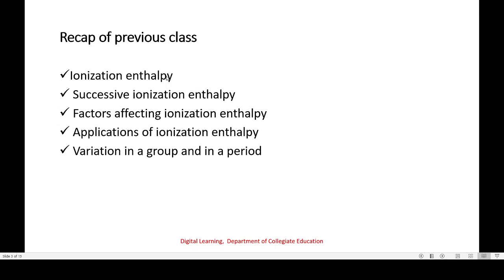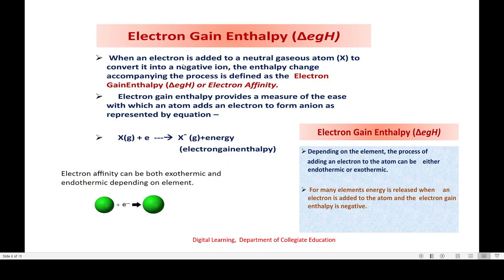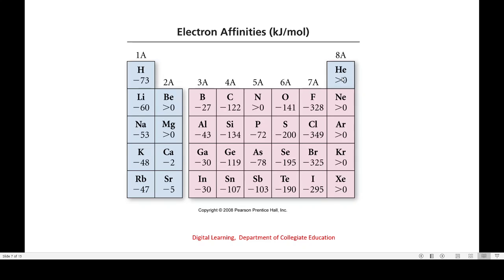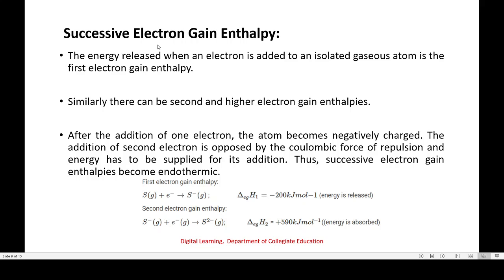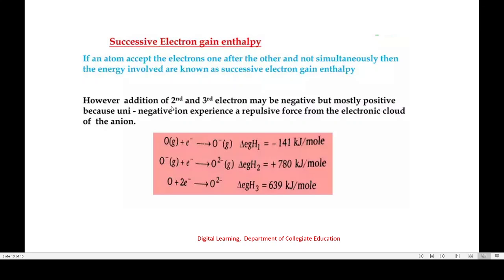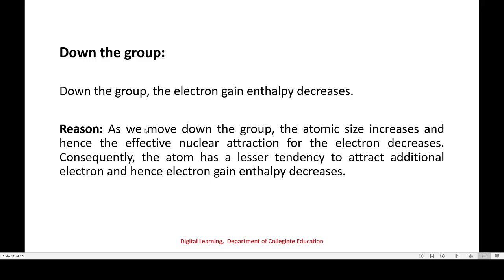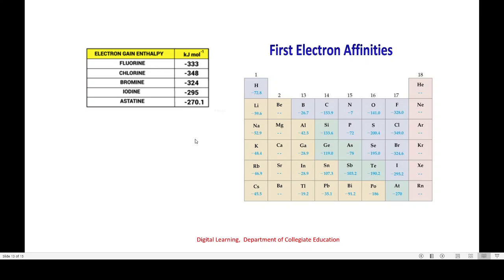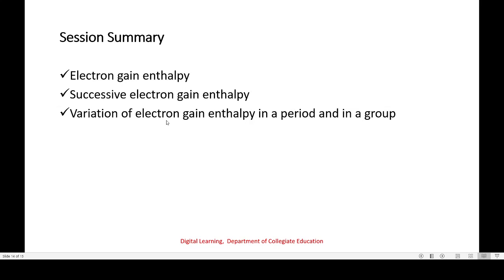Chemistry 1 Session 13 Periodic table G.Savitha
Electron gain enthalpy: Successive electron gain enthalpy, variation of electron gain enthalpy
in a period and in a group- explanation for the observed trends.